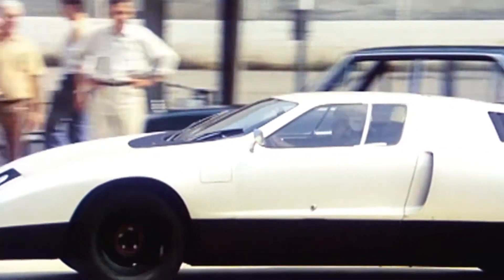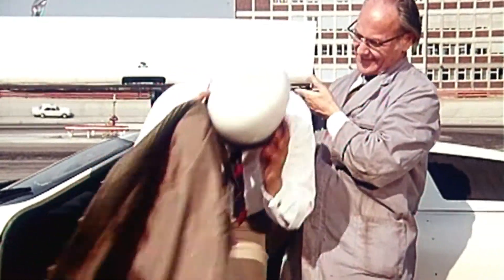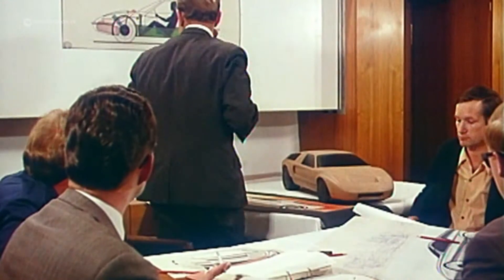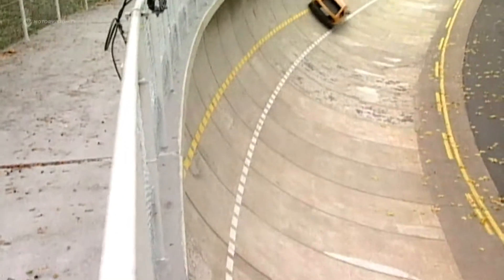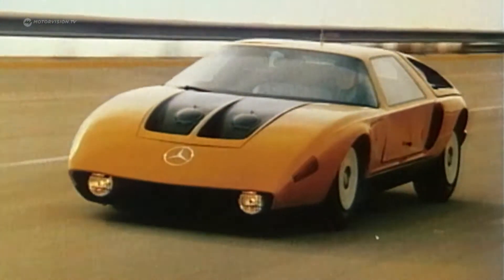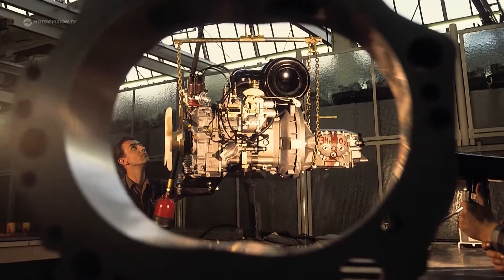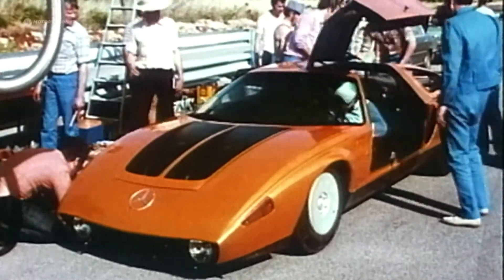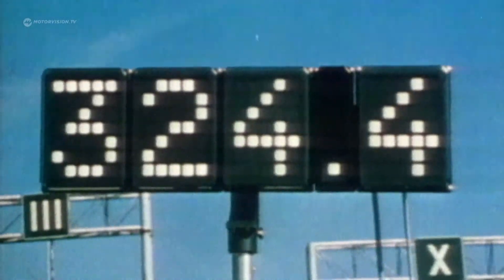Mercedes Benz C111 | The experimental car from the 70s | Motorvision International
Wankel engines, diesel engines and turbochargers. All tested in the C111 from Mercedes.